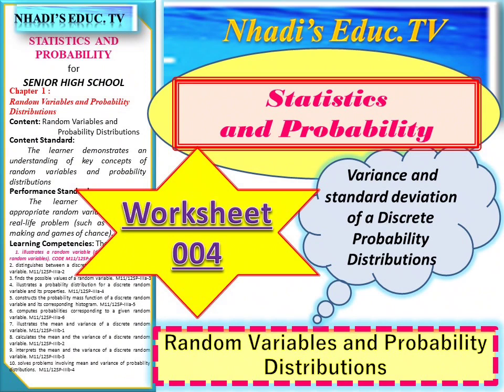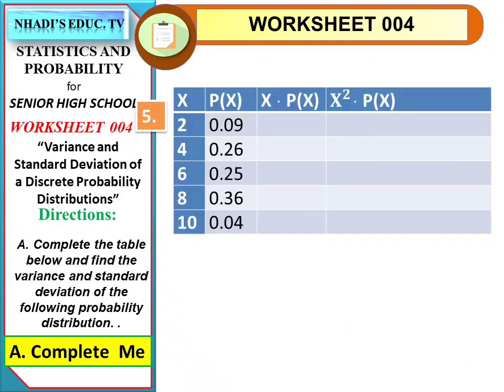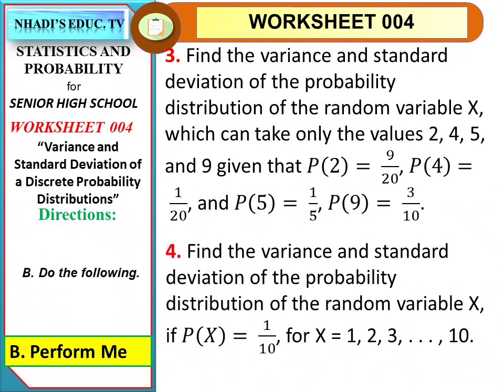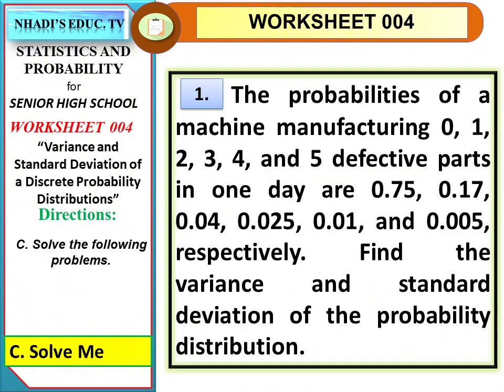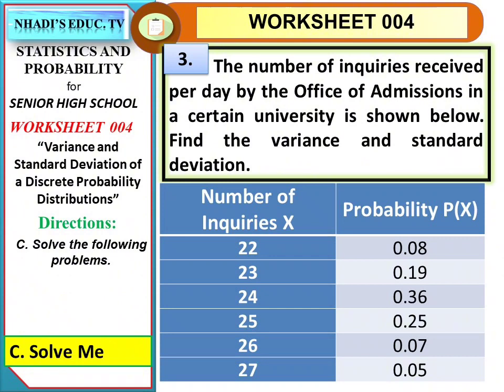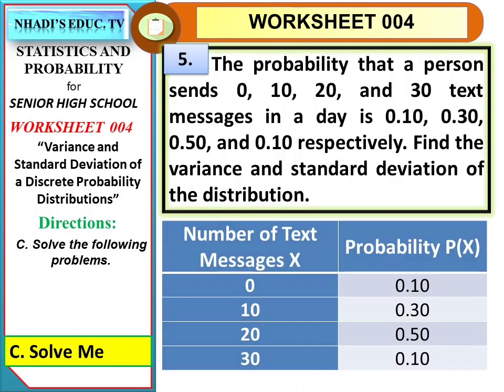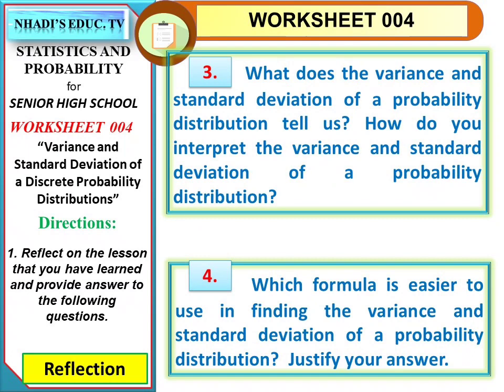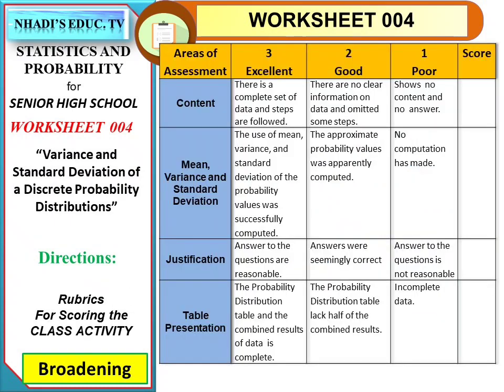WORKSHEET 004| Variance and Standard Deviation of a Discrete Probability Distribution